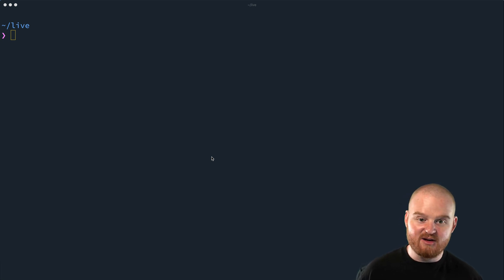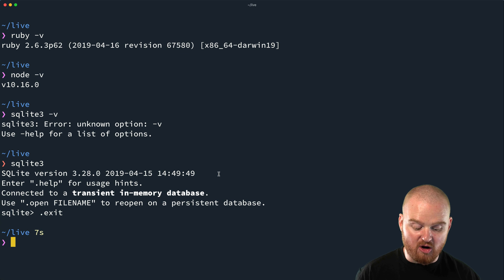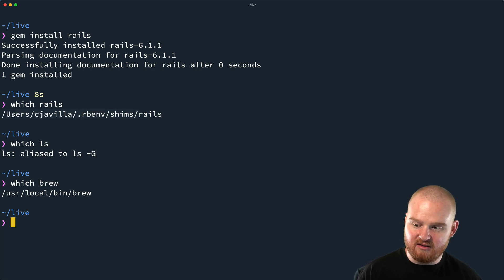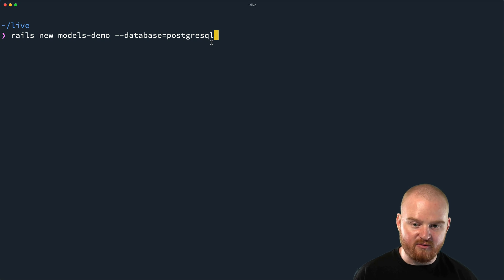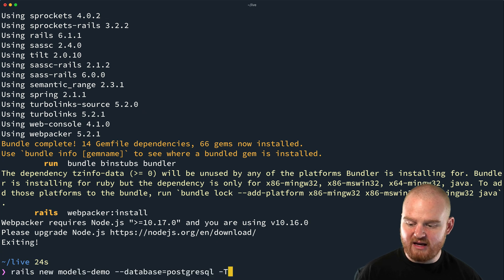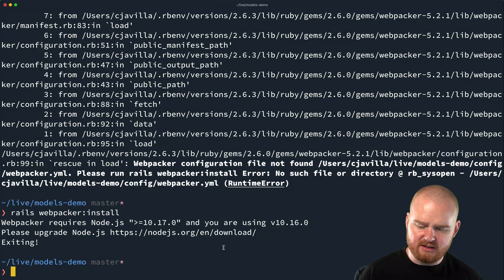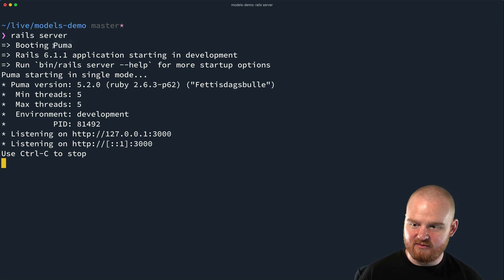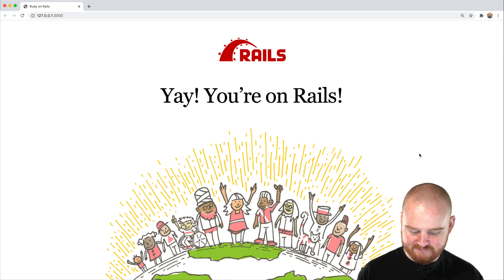Ruby on rails - how I get started